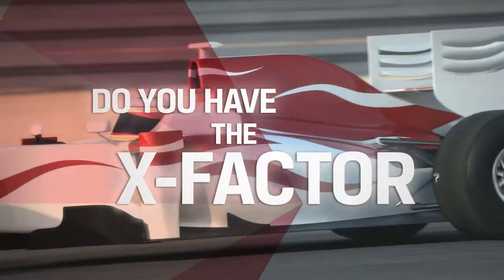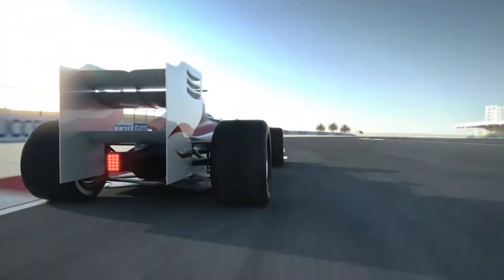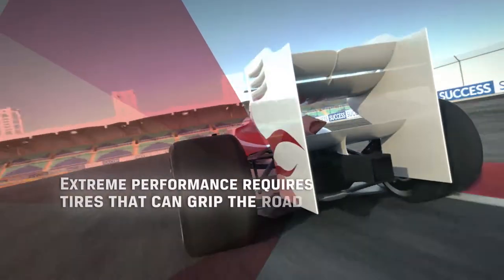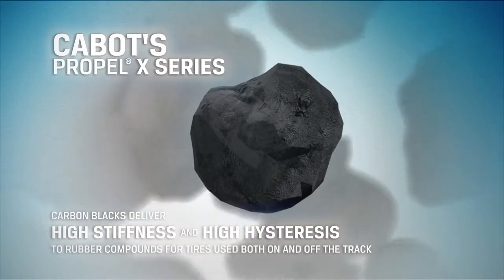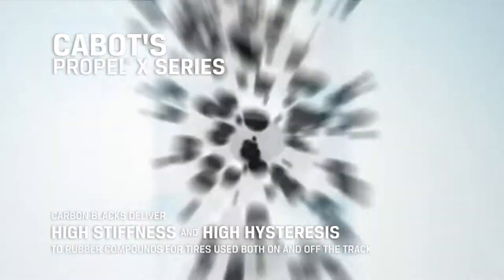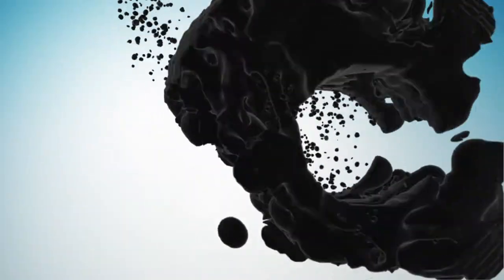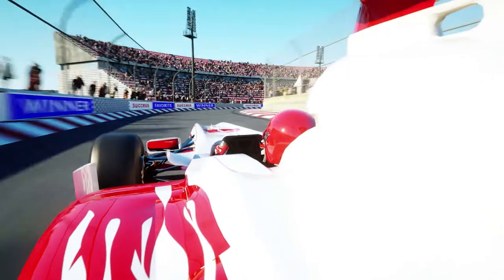Our Propel® X Series of Carbon Blacks for Racing and Ultra High Performance Tires